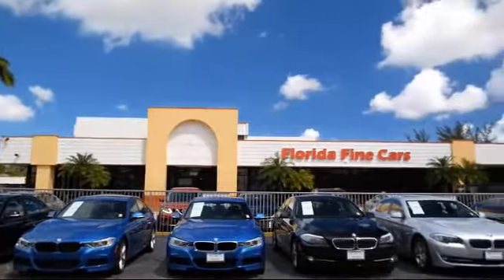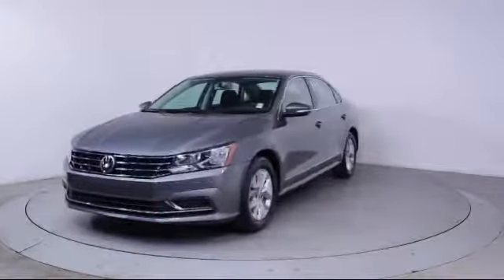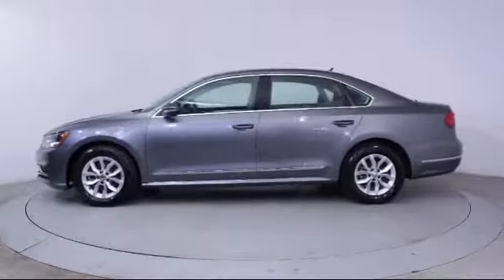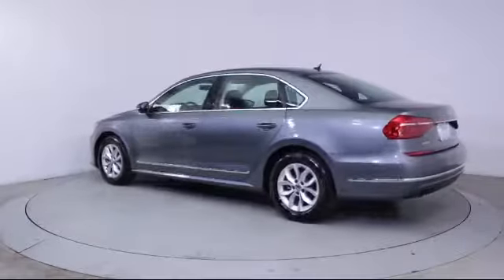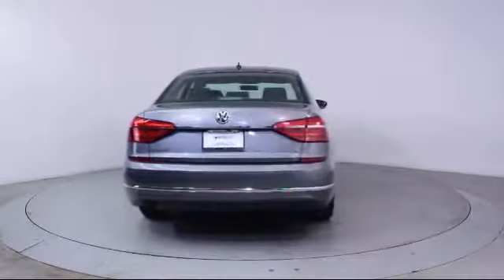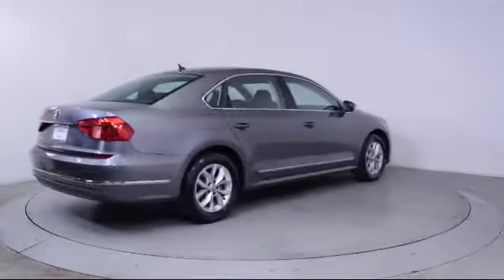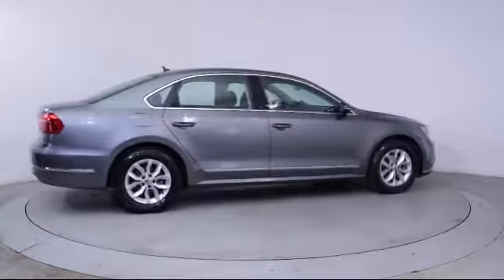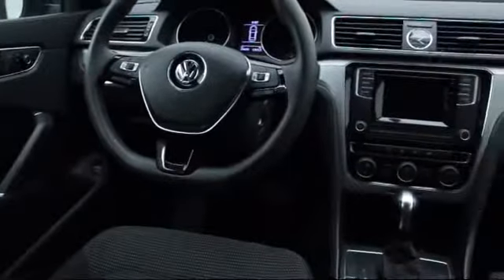2016 Volkswagen Passat Sedan 1.8t S Miami Fort Lauderdale Hollywood West Palm Beach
2016 Volkswagen Passat Sedan 1.8t S Stock Number: 85326 Vin:1VWAT7A3XGC016225.